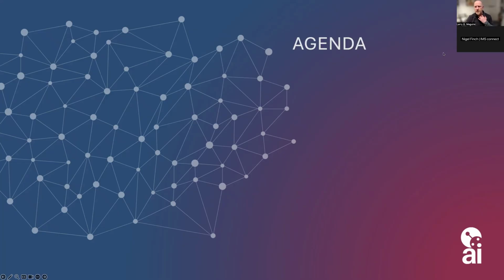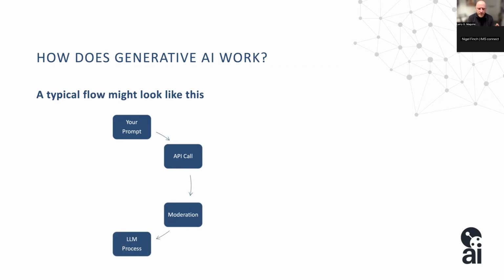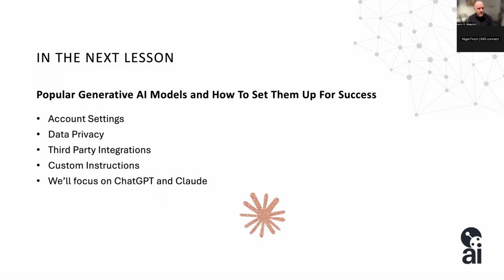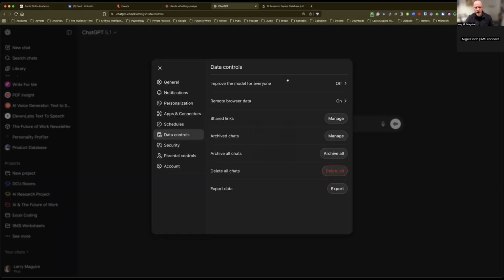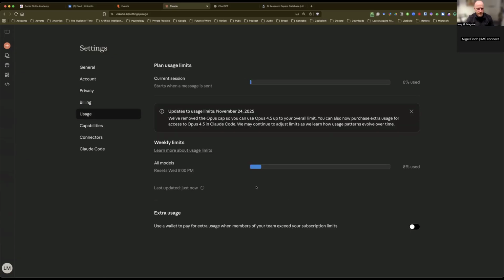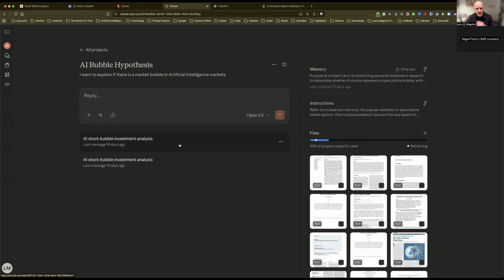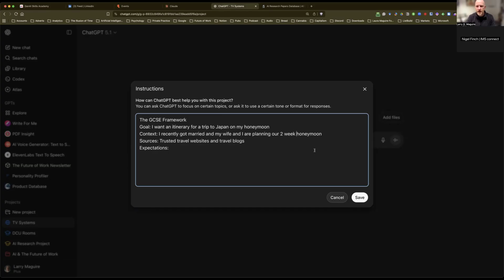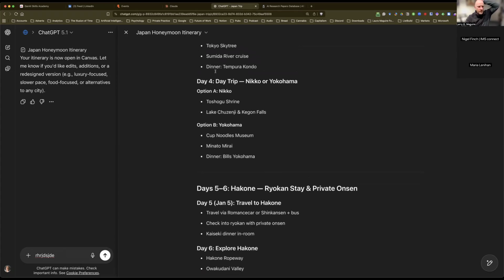Generative AI Workshop 05 12 25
Welcome to this practical Generative AI workshop where I'll walk you through the essential setup and configuration of ChatGPT and Claude. In this session, we'll start with the fundamentals of what generative AI actually is, including how neural networks work and what happens behind the scenes when you interact with these tools. I'll share my honest perspective on the pros and cons of AI applications, examine concerns around data privacy, and discuss whether we're heading toward an AI bubble. Then we'll get hands-on: I'll show you exactly how to configure your privacy settings in both ChatGPT and Claude, how to write effective custom instructions that actually improve your results, and how to use Projects to organise your work instead of drowning in endless chat histories. I'll also introduce you to practical prompt frameworks like the GCSE method that help structure your requests for better outputs. This workshop is designed for non-programmers who want to use AI effectively in their daily work, so no technical background required—just bring your questions and willingness to experiment.

# Chapter Timestamps

0:00 - Introduction and Workshop Overview
2:23 - Understanding Neural Networks and Generative AI
8:42 - What is an AI Agent?
10:15 - Pros and Cons: Getting Under the Hype
13:45 - The AI Bubble Question
15:30 - ChatGPT Settings and Privacy Configuration
23:50 - Claude Settings and Custom Instructions
32:15 - Using Projects for Better Organization
45:20 - Practical Example: Building a Travel Itinerary
54:15 - Prompt Frameworks (GCSE Method)
58:40 - Wrap-up and Resources